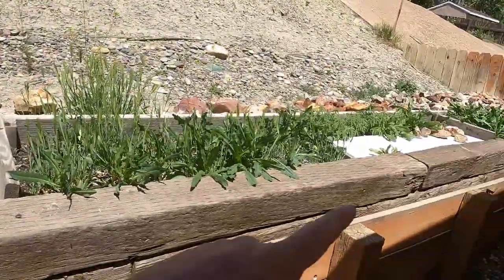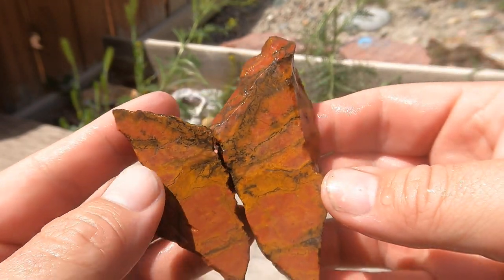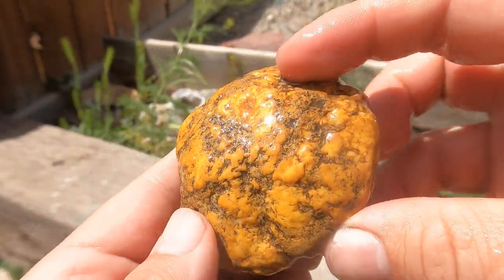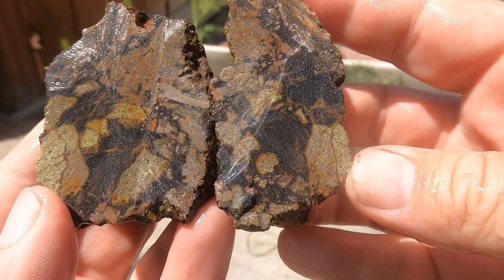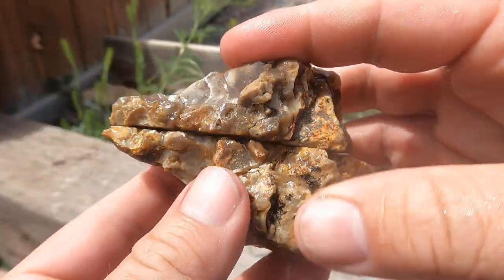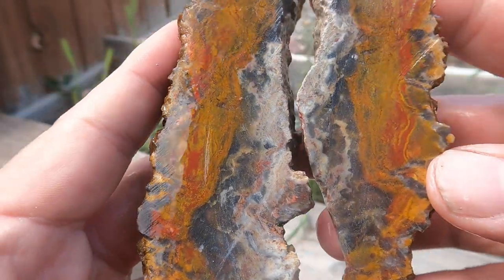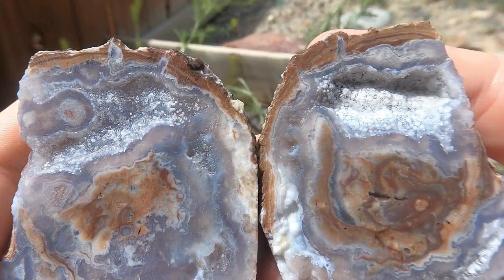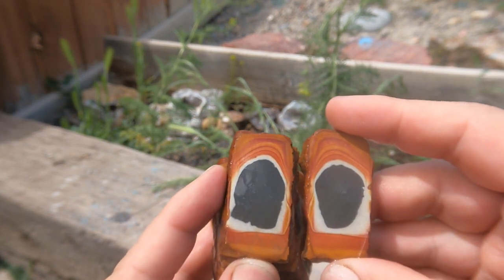First Rock Cutting of May, 2023!